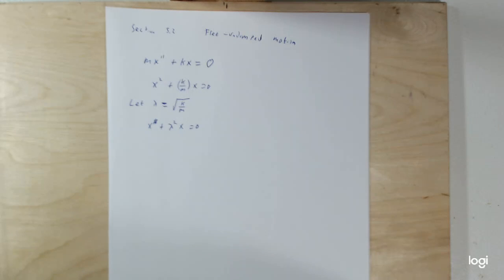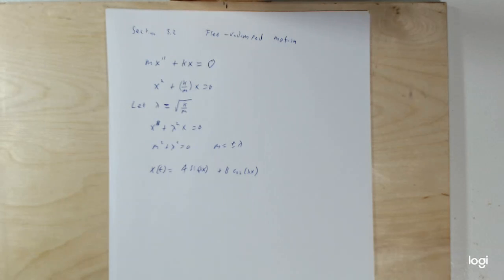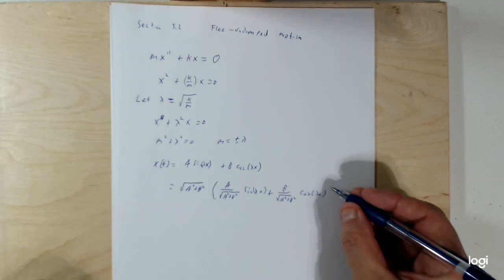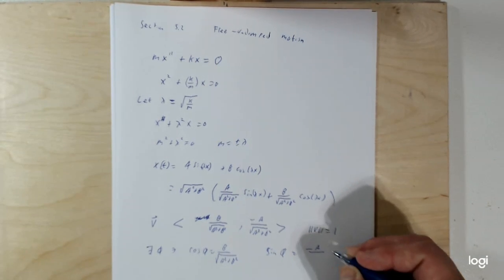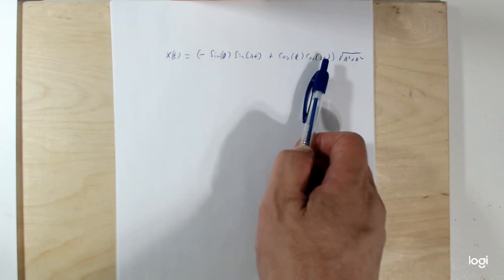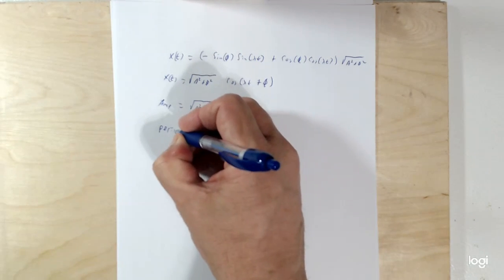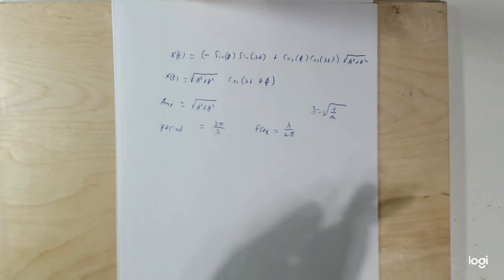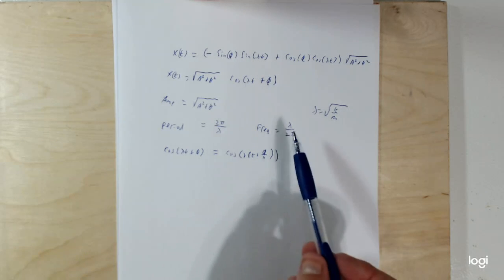MAT312 Section 5 2